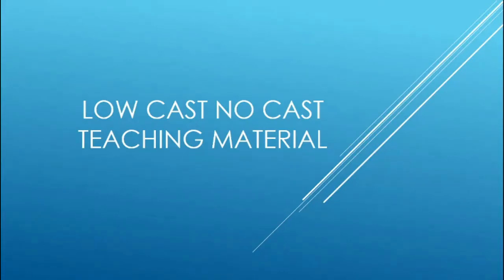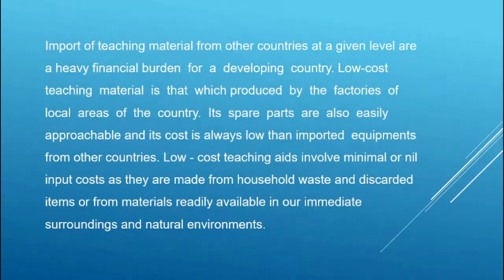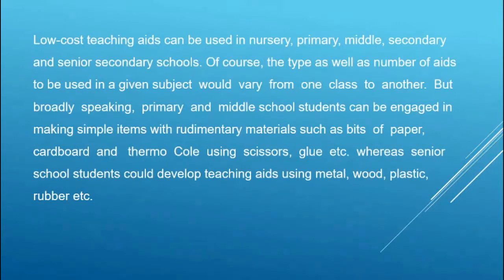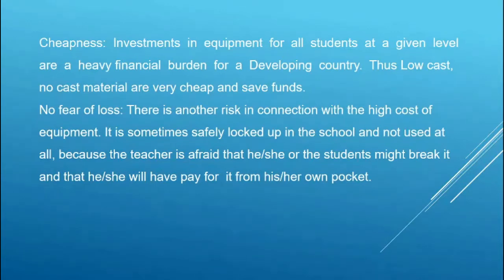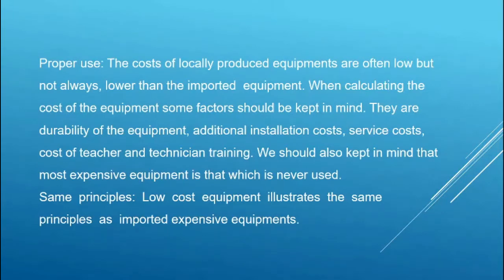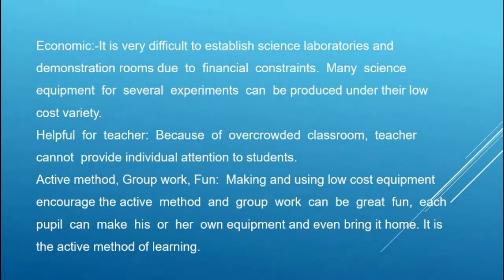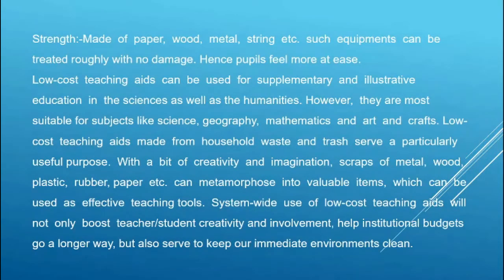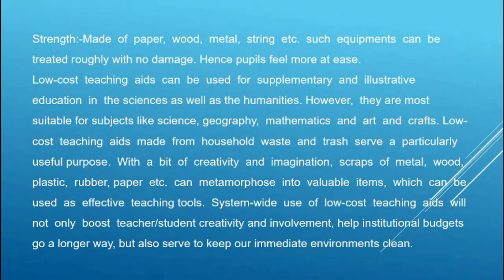Low cast No cast Material, Syllabus Design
The video presents a distinctive aspect of teaching material development and that is Low cast No cast Material. The video explains what is low cast, no cast teaching material and how it should be used in teaching.